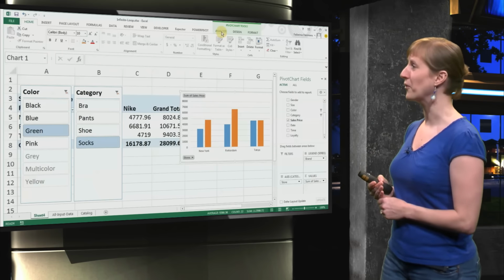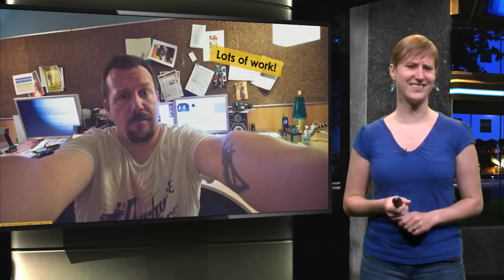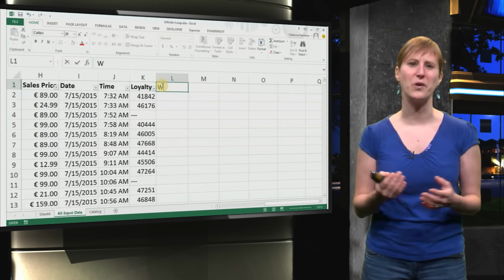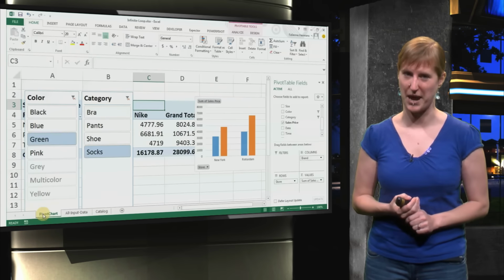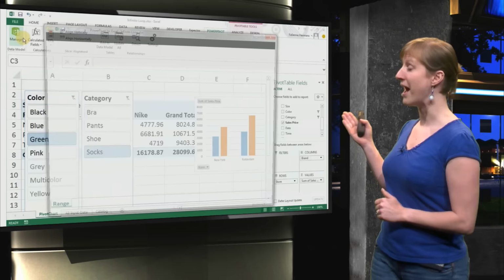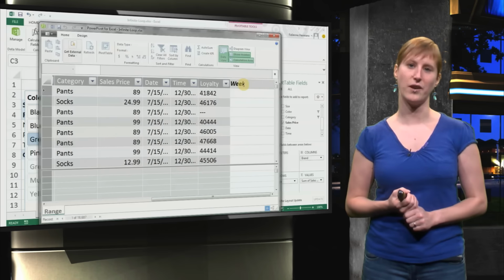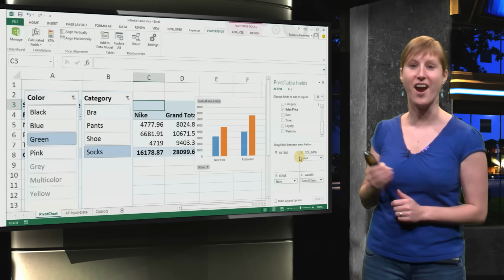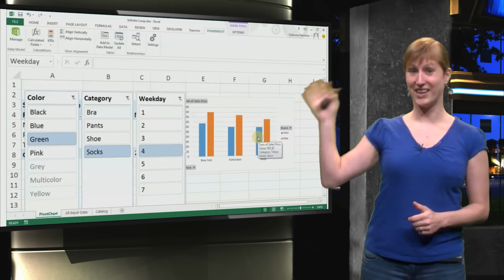EX102x_2016_2.4_Data_exploration